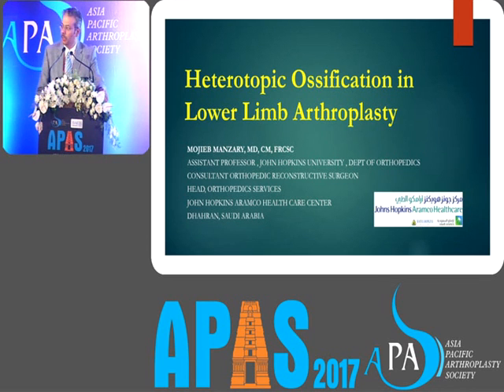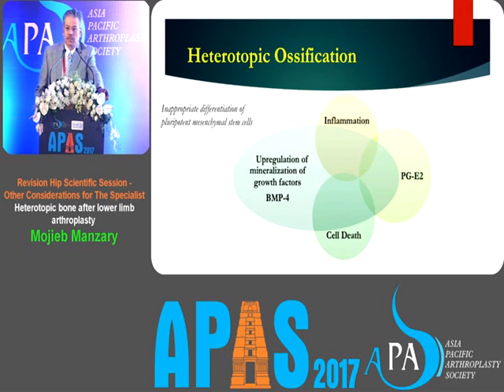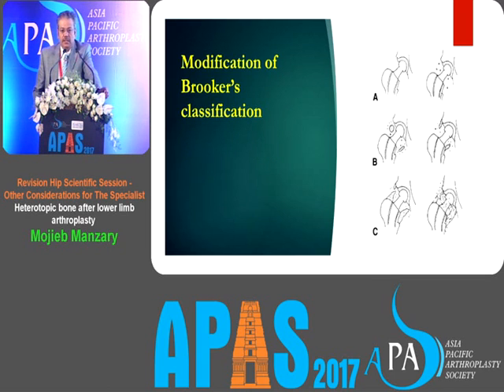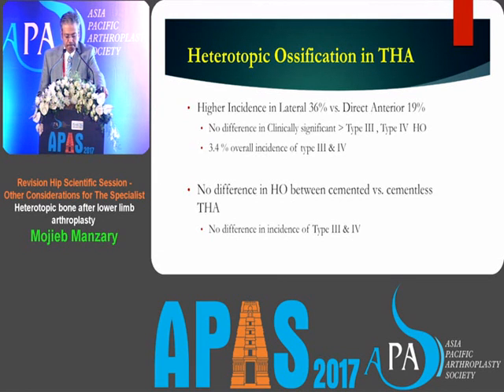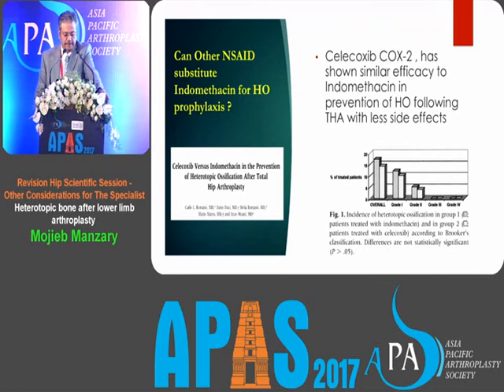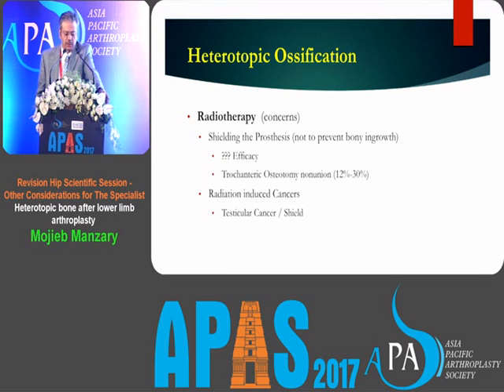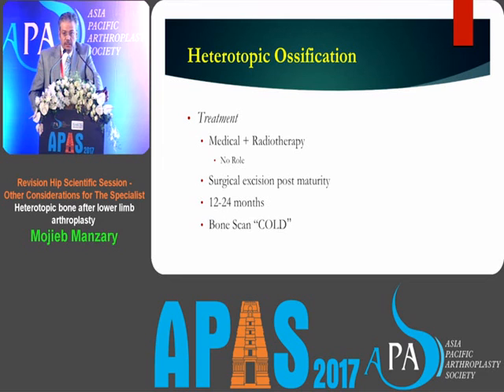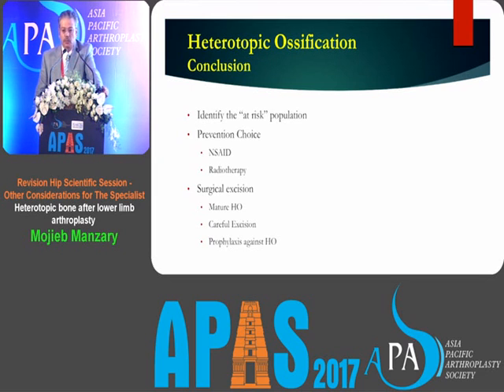APAS 2017 DAY 3 85 - OrthoTV